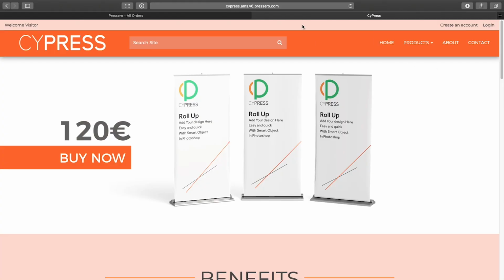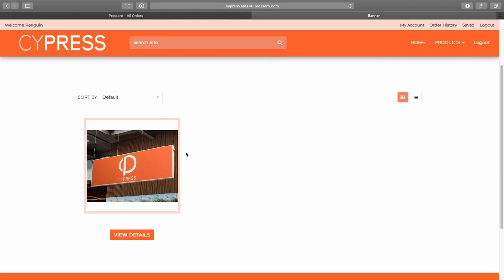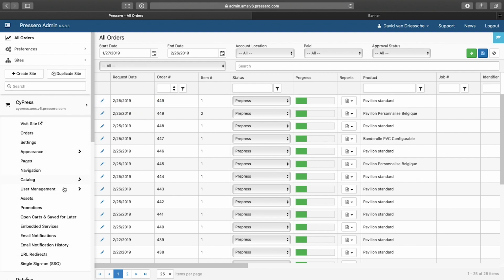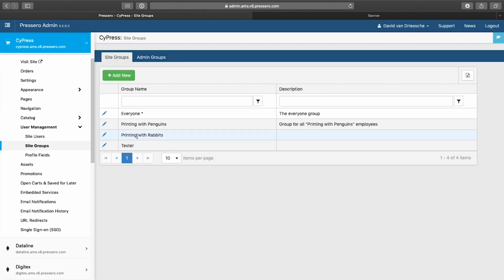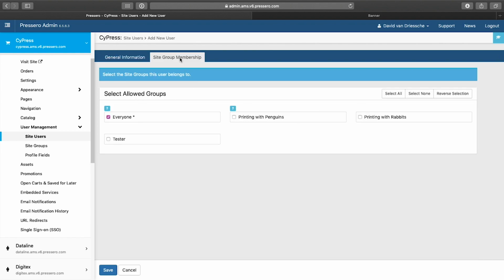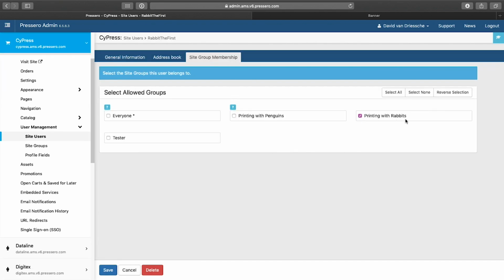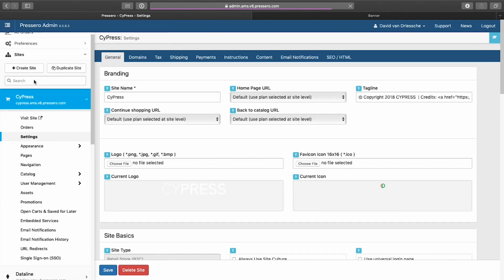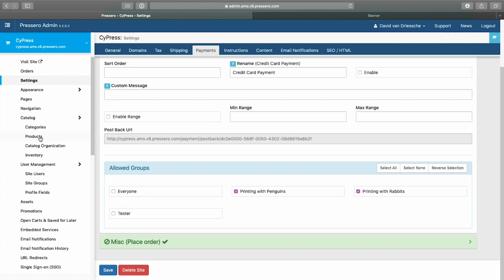Site Groups in Pressero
In the web-to-print platform of Aleyant Pressero, you can make multiple sites to cater to different groups of users. On the other hand, you can also set up a personalized experience and privileged pricing for key customers, while maintaining only one site.

In this video, you'll see an example of such a site, where the visible products are controlled by Site Groups, and you'll see how to set this up in the Pressero administration section.